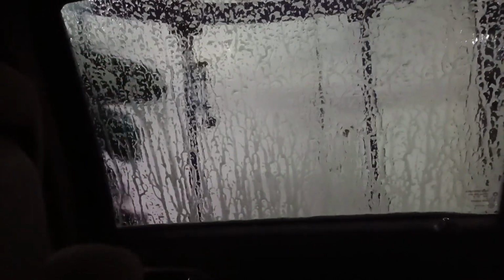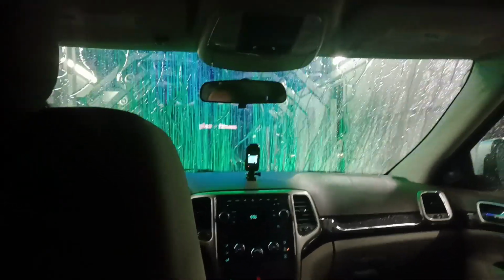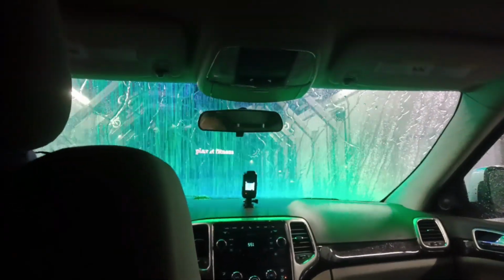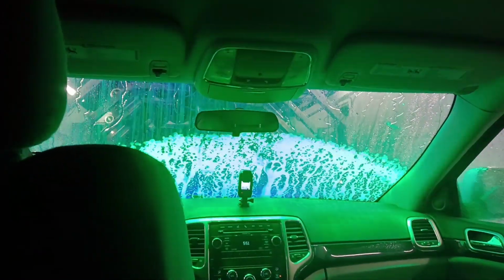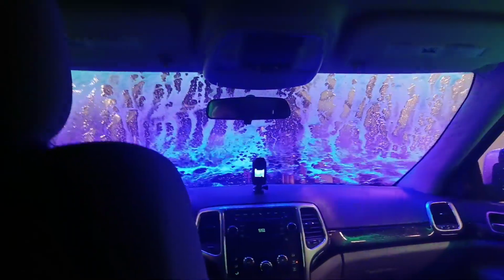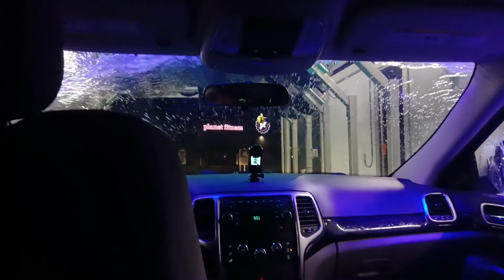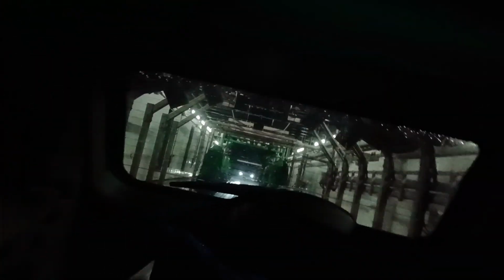Glide Xpress Car Wash 3349 W Wedington Dr, Fayetteville, AR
While on our trip to Fayetteville, AR for some personal business.
Aden wanted to record another car wash video of a tunnel system that we didn’t have in Fort Smith, AR